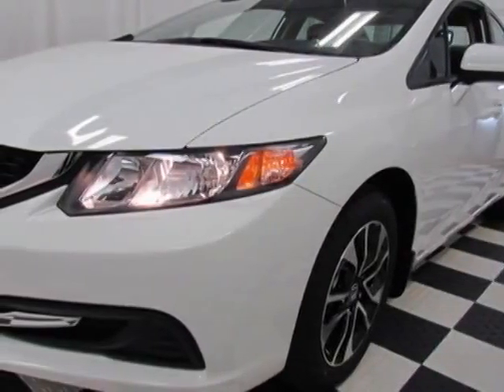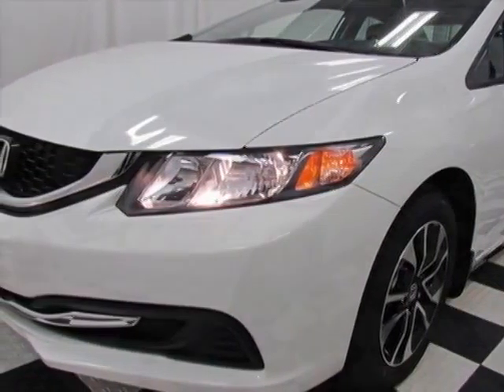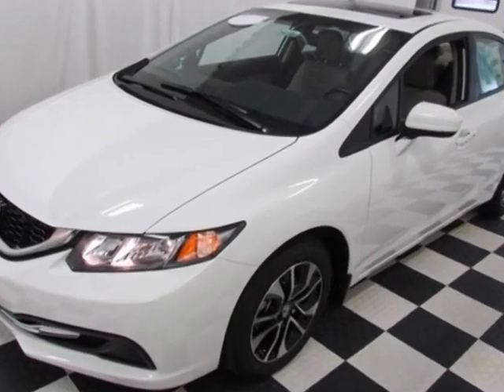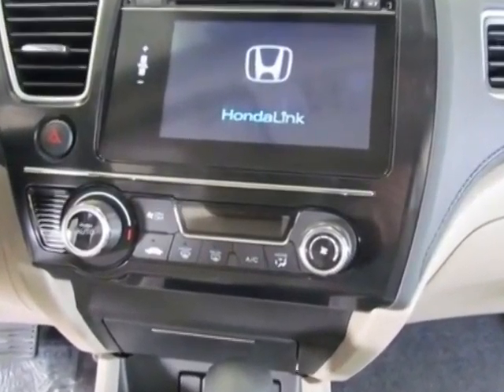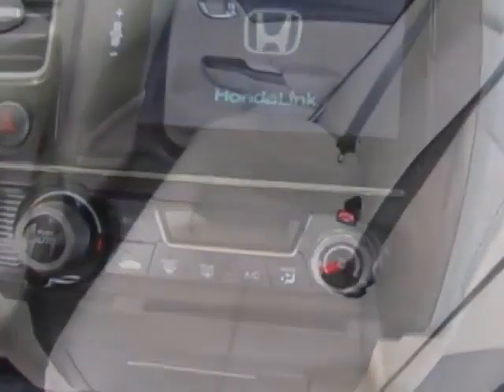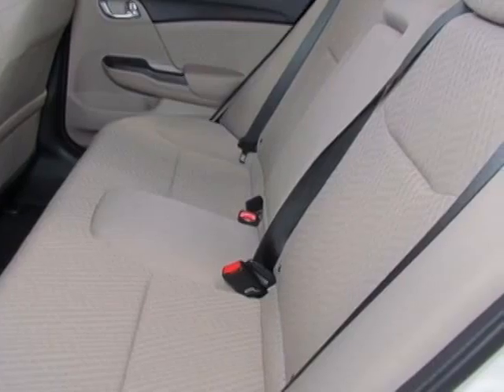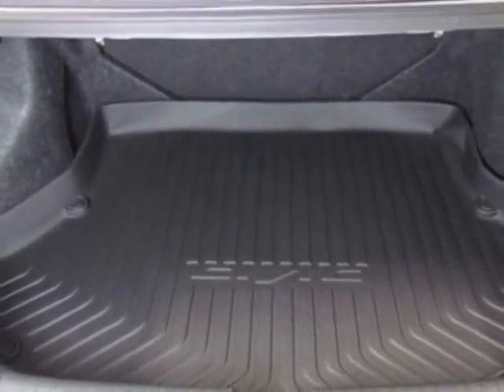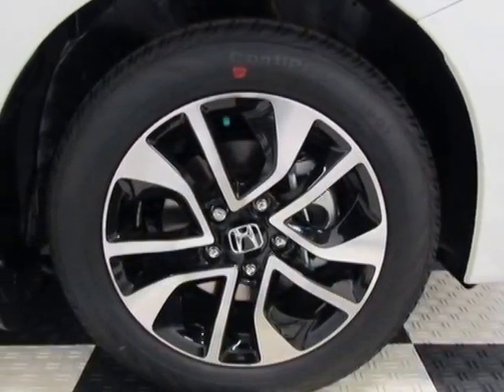2014 Honda Civic EX Sedan - Easley, SC